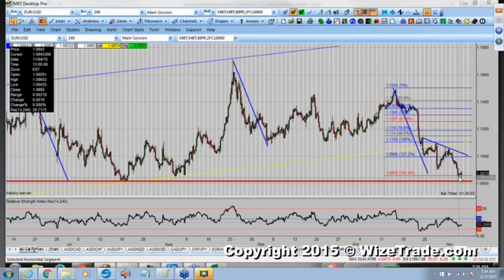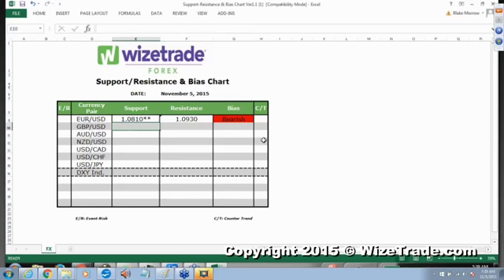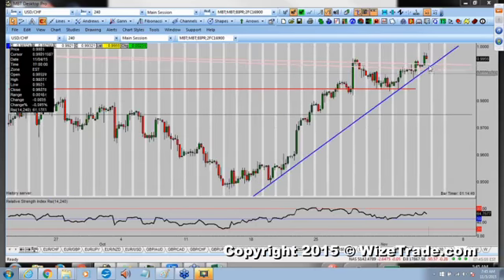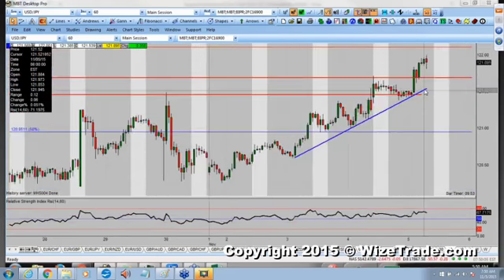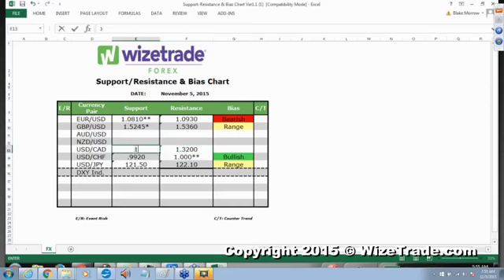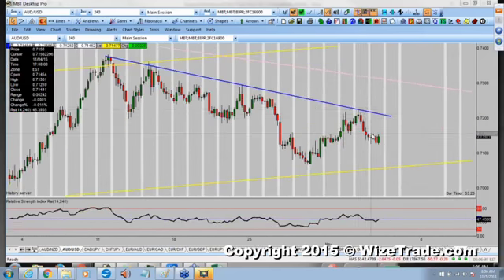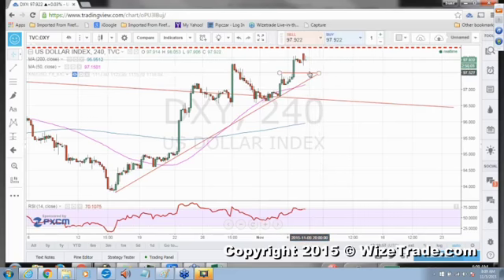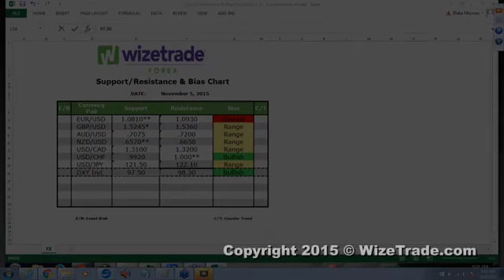The Morning Edge With Blake Morrow – Bias Chart – 11/05/15